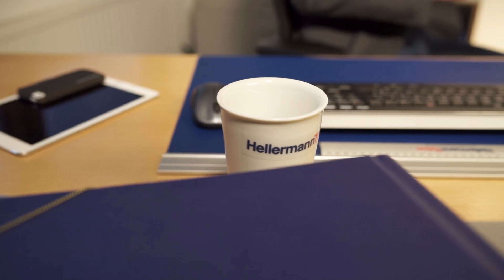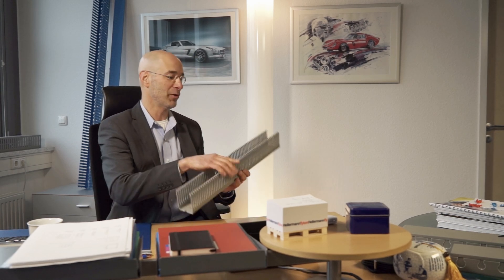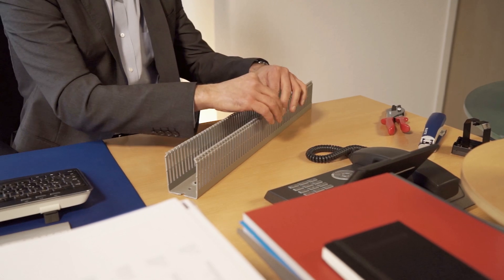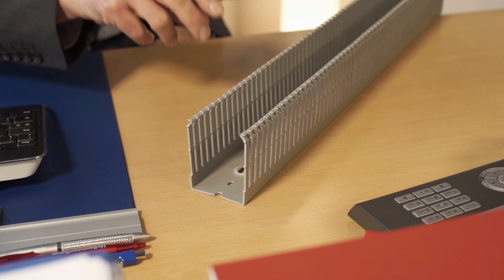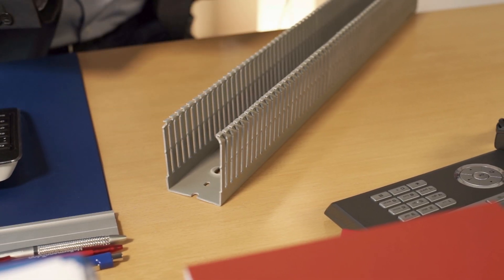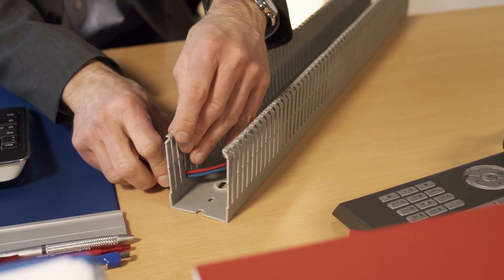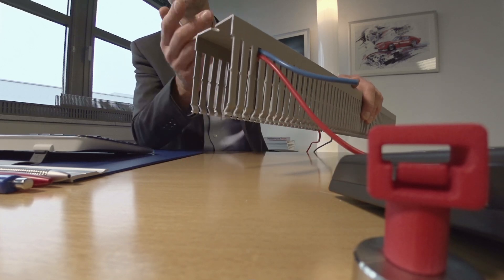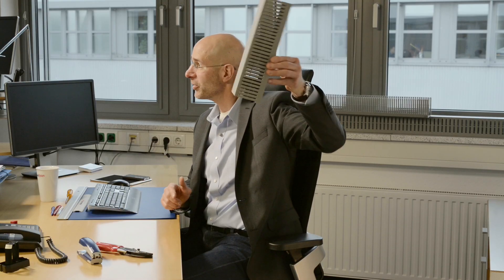Wiring ducts: how to organize your wires with HelaDuct, Part II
Sharp edges where panel builders might injure themselves? Not with HelaDuct wiring ducts from HellermannTyton! The second part of our HelaDuct episode introduces you to further wiring duct features.

All-in-one protection for wires and hands. Typically HellermannTyton.

HellermannTyton INSIDE takes a peek behind-the-scenes at the world's leading cable management experts. Discover what makes us tick. Our cameraman went exploring for you.
Don’t want to miss an episode? Then simply follow our channel!

Contacts and information on our expertise for panel builders can be found